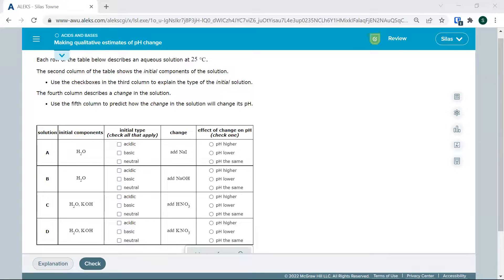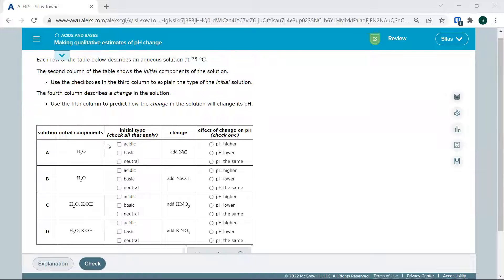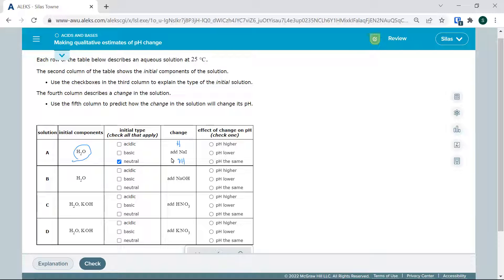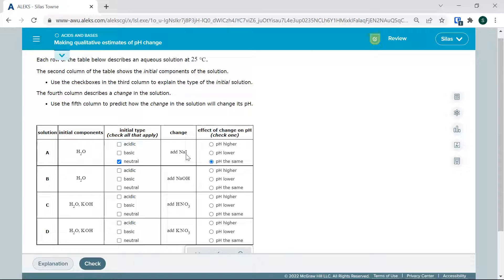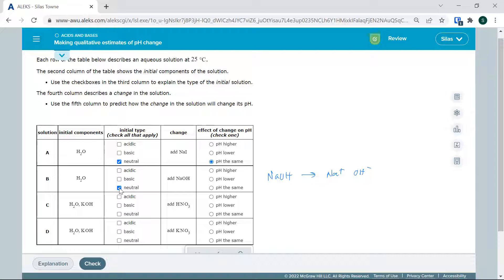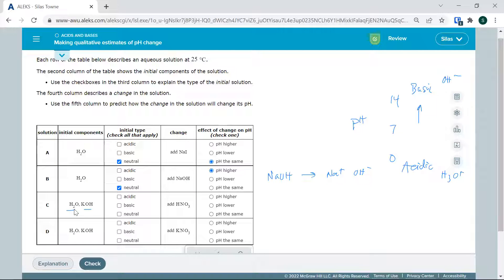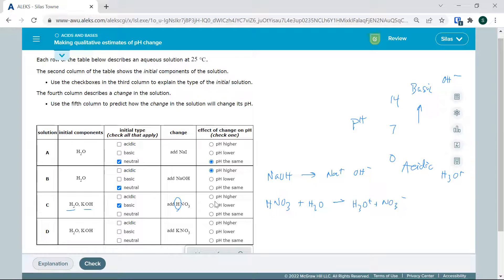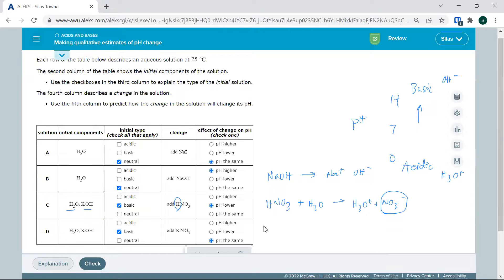Making qualitative estimates of pH change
This video is designed to help students working on ALEKS Chemistry homework. It covers how to make qualitative (without numbers) predictions about pH when given different starting components and then how will pH will change after adding a substance.